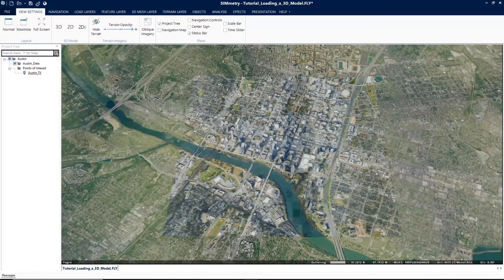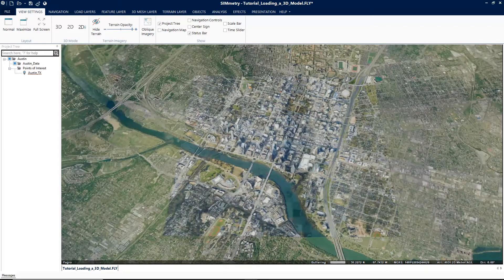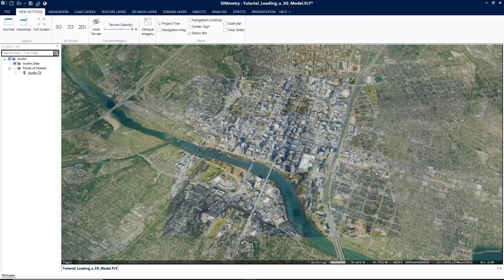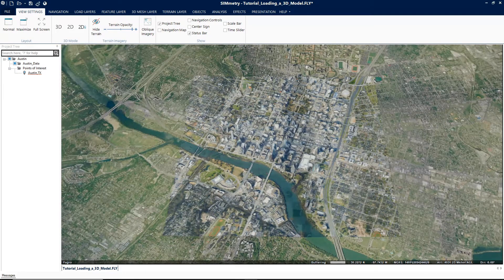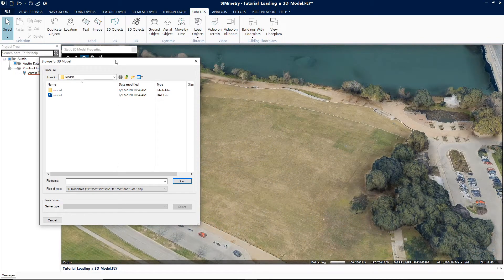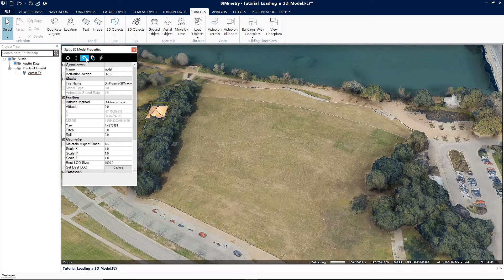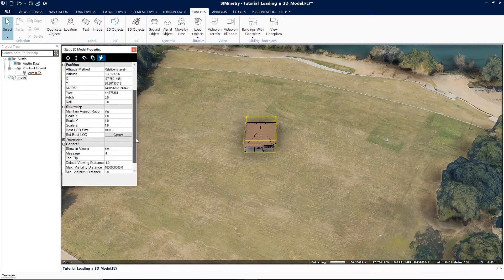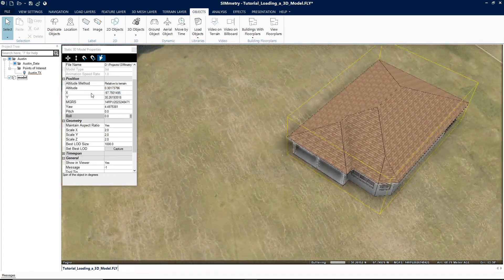Tutorial: Loading a 3D Model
This tutorial on loading a 3D Model will provide you with the necessary steps to import 3D models into your project. The 3D model feature allows you to place a pre-prepared 3D object at any point in the 3D terrain.